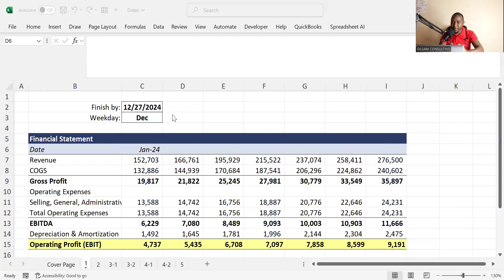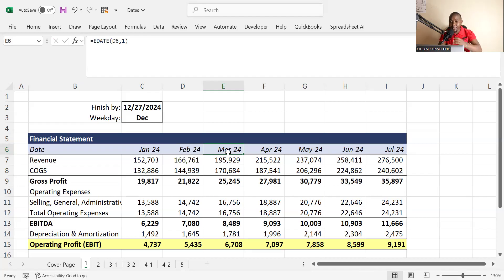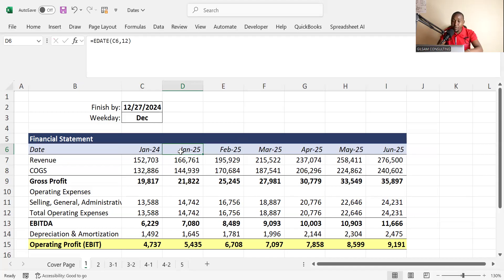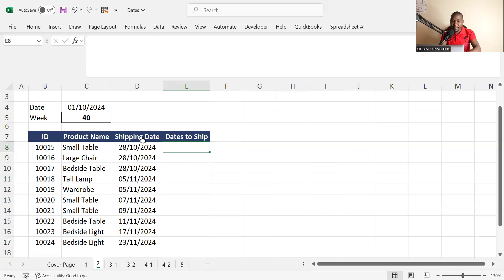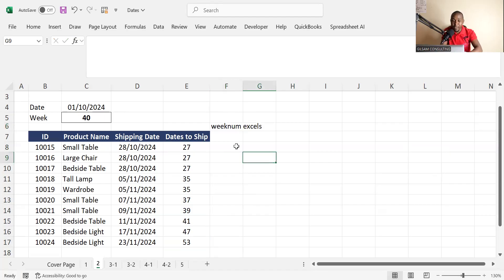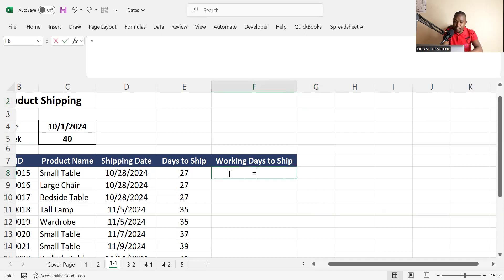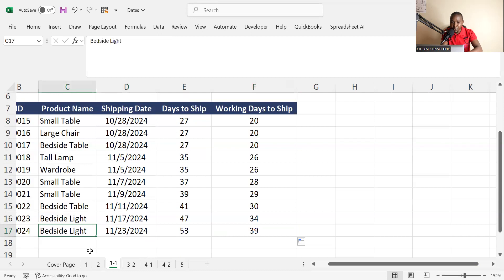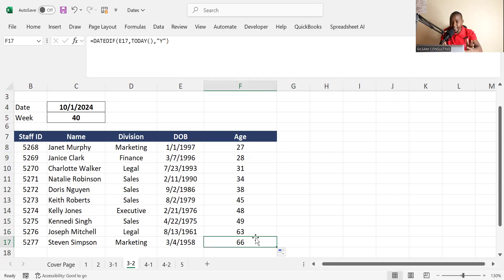Introduction Modelling with Dates Function in Excel 1 0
Master how to work with dates in Excel for dynamic data analysis and financial modelling. Learn essential functions like DATE, TODAY, DATEDIF, and more to boost your Excel skills! 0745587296